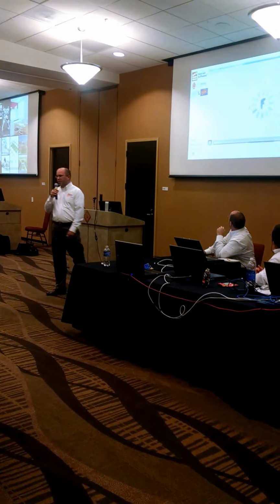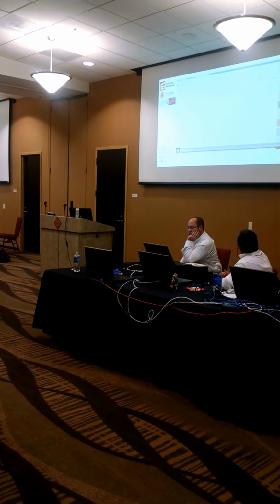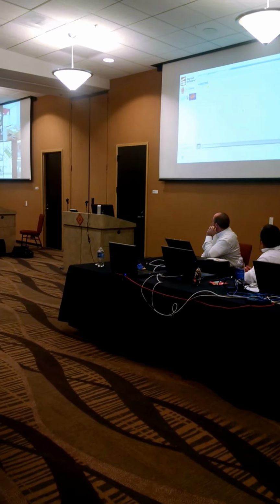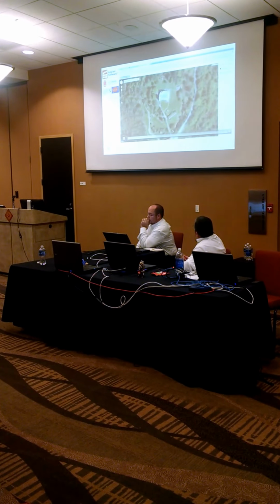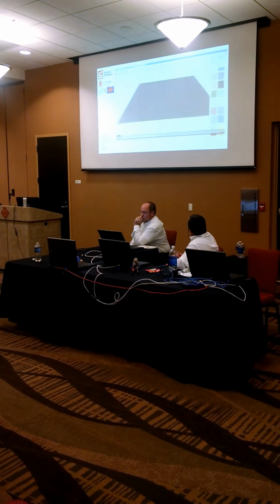ZeeBBB 2014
Autodesk! See it.